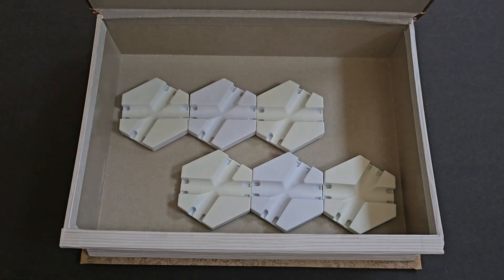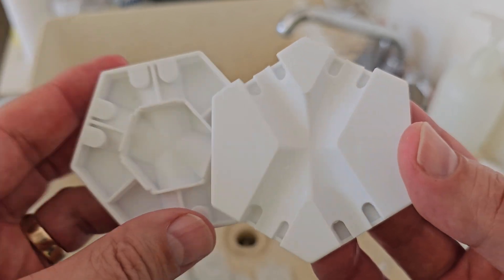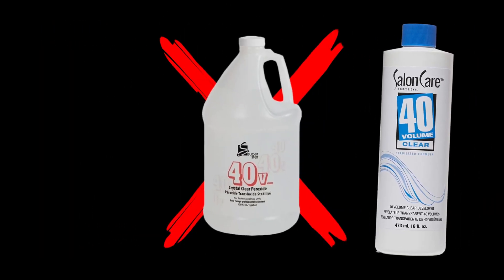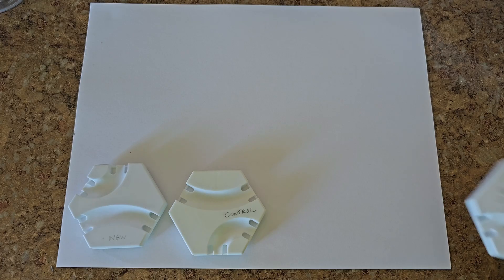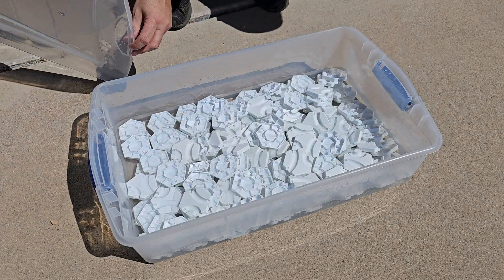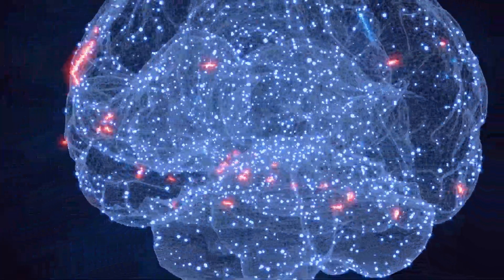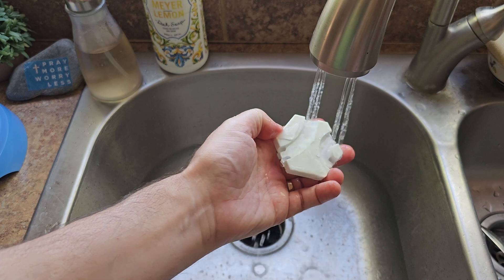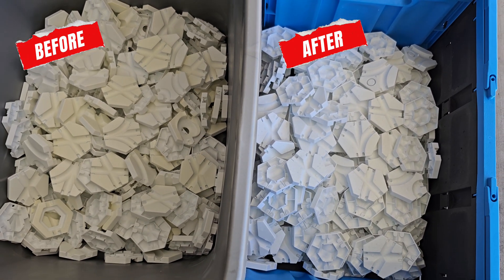Make GraviTrax Tiles WHITE Again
If your GraviTrax tiles have turned yellow from the sun, try this!

This video recommends the use of 3% hydrogen peroxide in combination with sunlight to re-whiten GraviTrax tiles. This procedure should be done only with adult supervision. Kids, don't try this on your own.

Read more about the chemistry behind the yellowing and re-whitening process

GraviTrax is a marble run system produced by Ravensburger. You can build unlimited marble run tracks with the pieces.